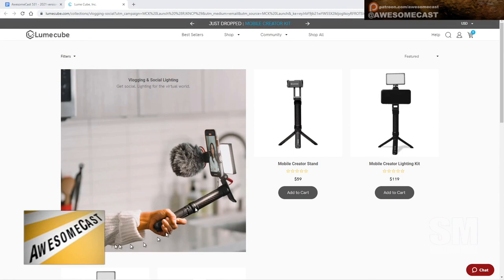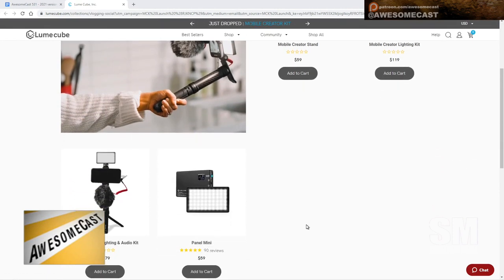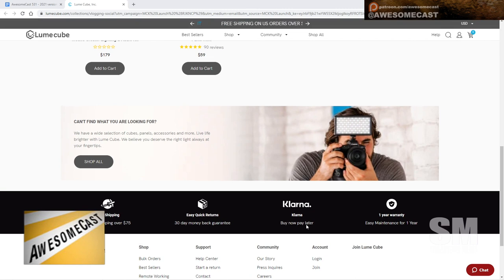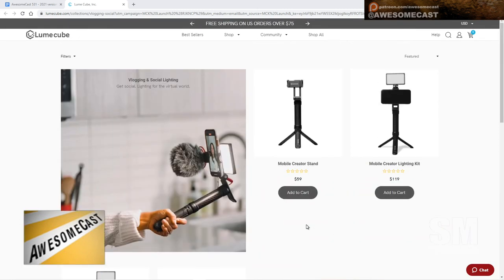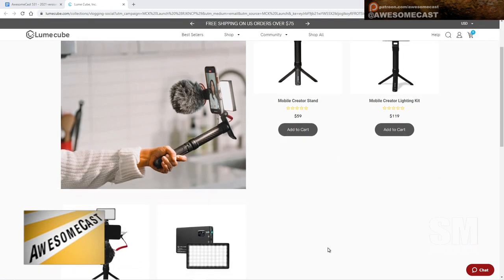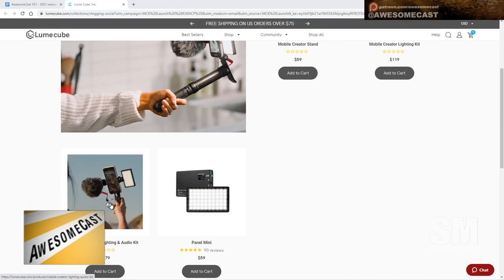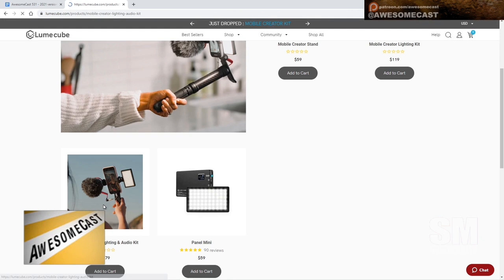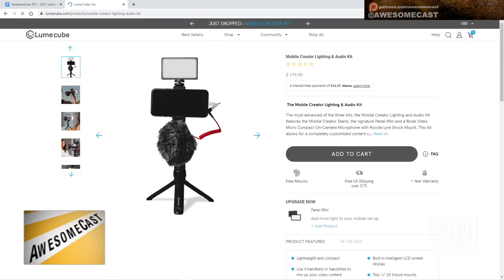LumeCube Mobile Creator Lighting & Audio Kit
Katie is eyeing the Lume Cube Mobile creator set